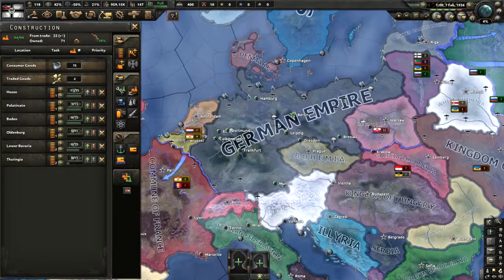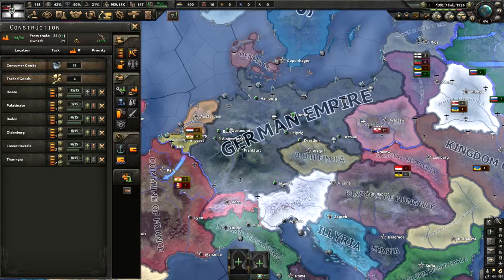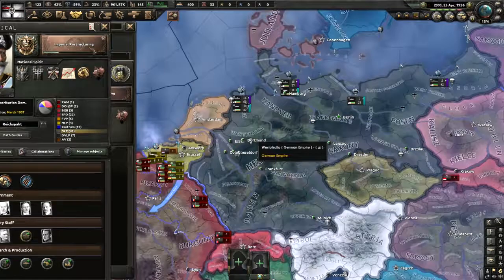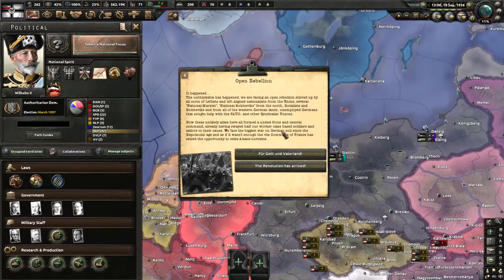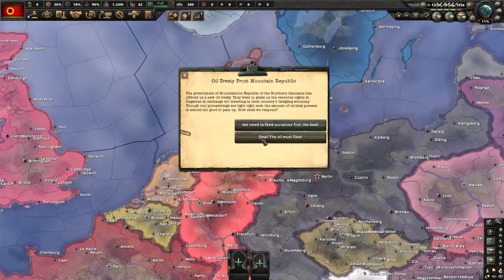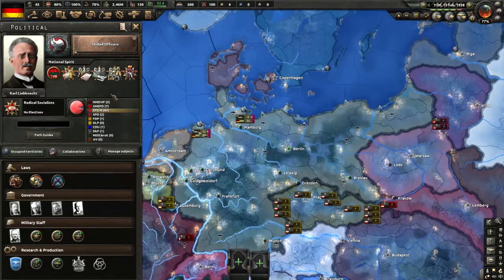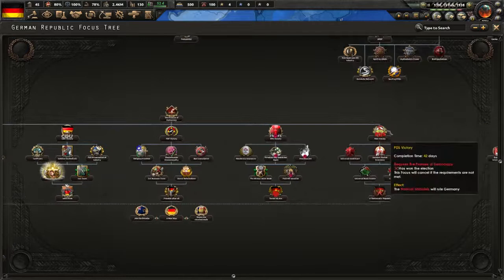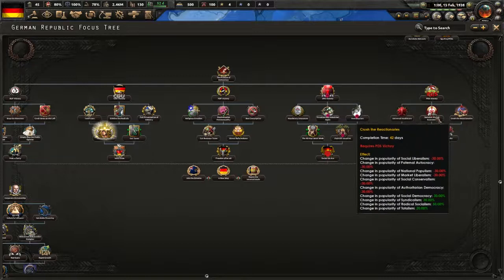Kaiserreduex How to Get RM Germany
How to get Revolutionary Germany